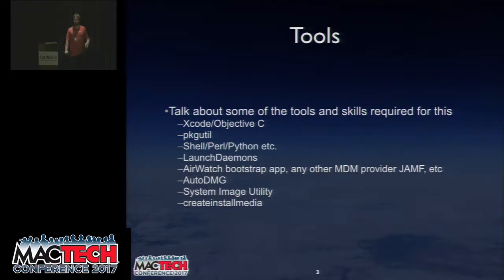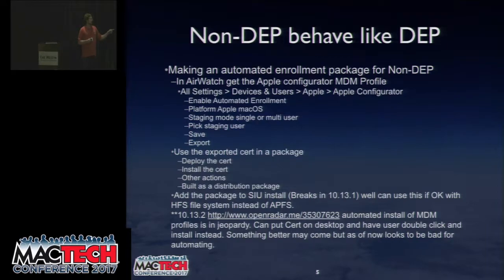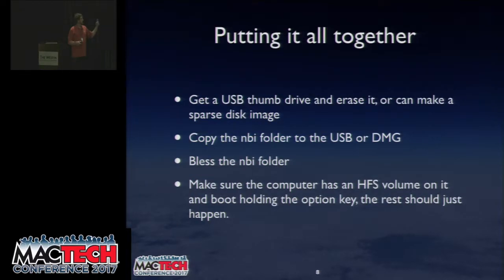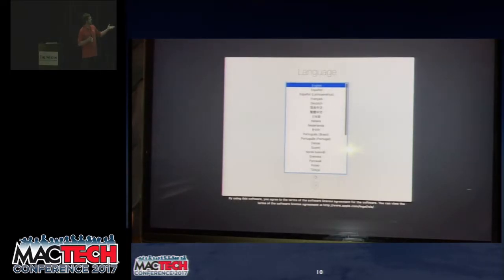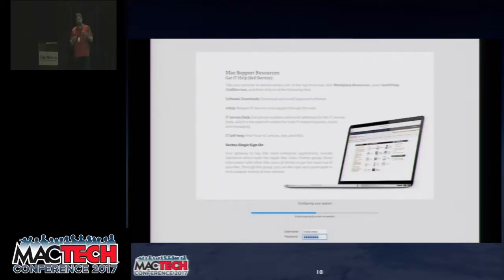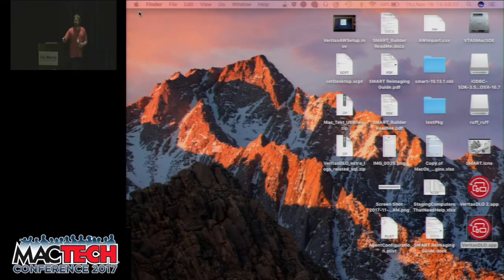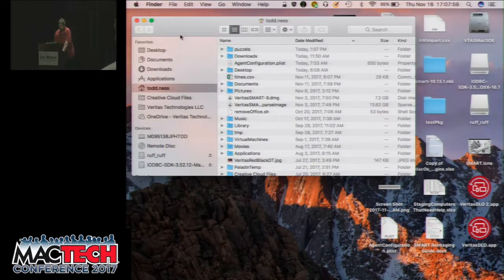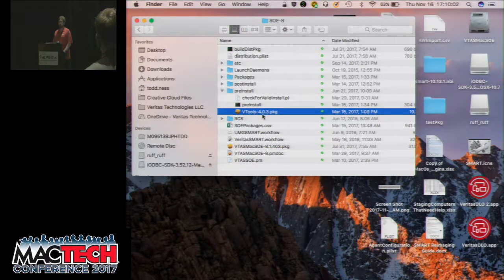MTC2017 Managing Macs with DEP Todd Ness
Apple’s DEP and MDM are now a clear part of the current and future of Mac management. Once seen as only needed to manage iOS devices, macOS is increasingly able to be managed with MDM, and in some cases, it’s required. I’ll talk about the issues surrounding DEP and MDM, including the pros/cons, and where it’s going. If you’re confused about DEP and MDM, or still in the deployment phase and trying to push the boundaries, this talk is for you.